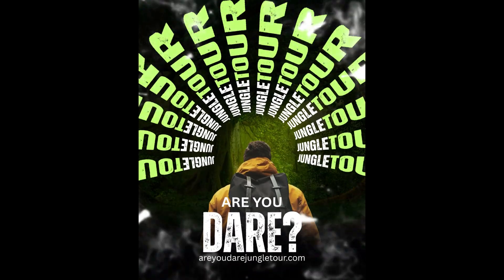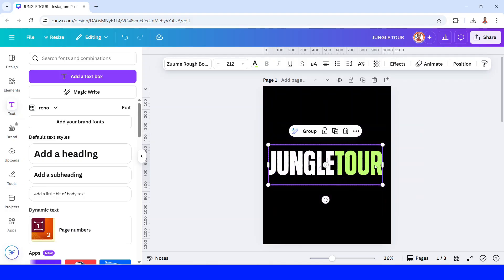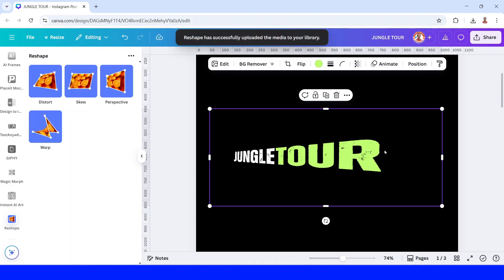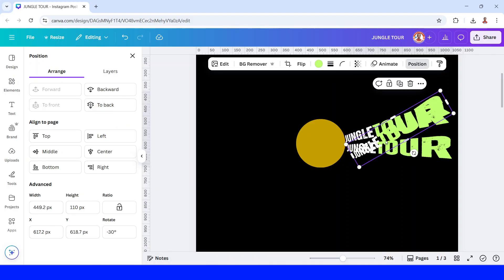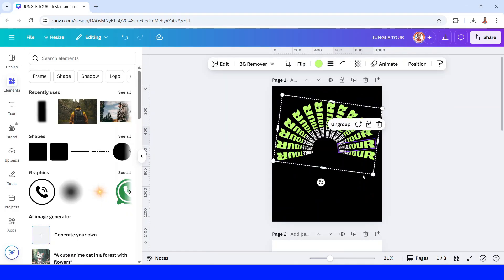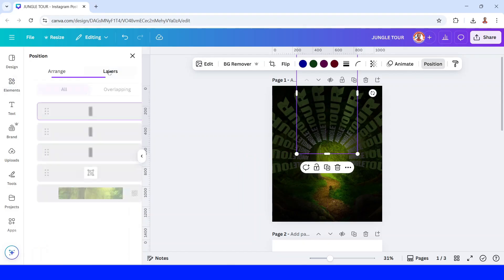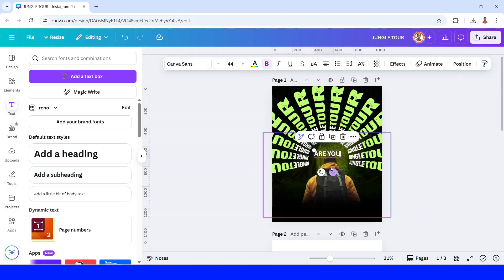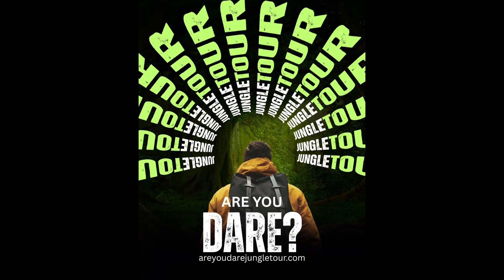The #1 Typography Trick to Make Your Poster GO VIRAL in Canva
Learn how to design a viral-worthy typography poster using Canva — no Photoshop needed! In this step-by-step tutorial, you'll discover how to create an eye-catching adventure-themed poster with a spiral text effect that's perfect for jungle tours, hiking events, or creative campaigns.

This Canva tutorial is beginner-friendly and packed with design tricks to boost your poster game.

🎯 What you’ll learn:
- Typography layout techniques in Canva
- How to create radial text effects
- Poster design for adventure & travel themes
- Tips to make your design pop using Canva tools

Perfect for content creators, graphic designers, or anyone looking to make bold posters that stand out!